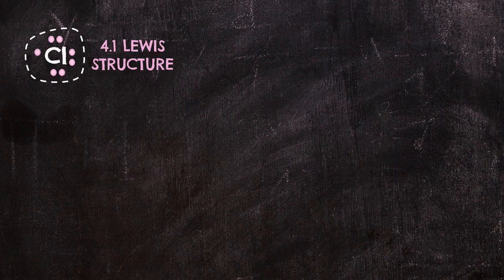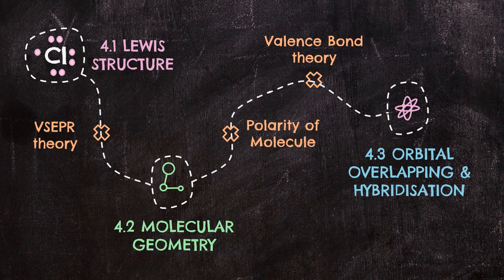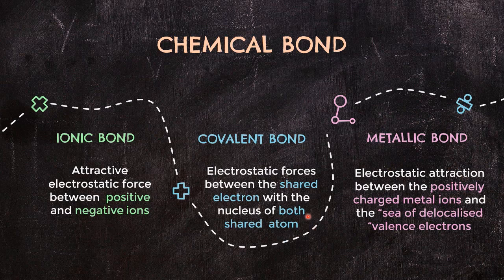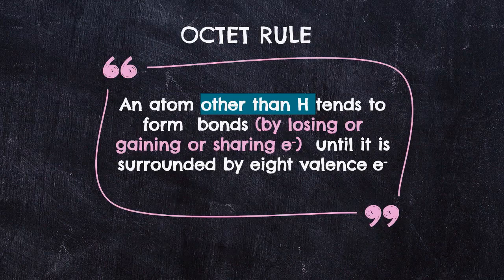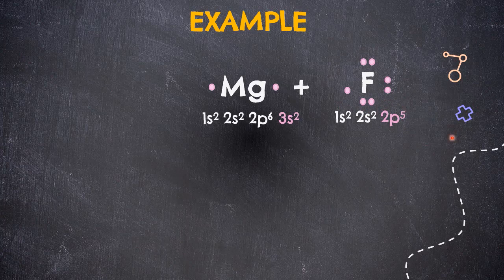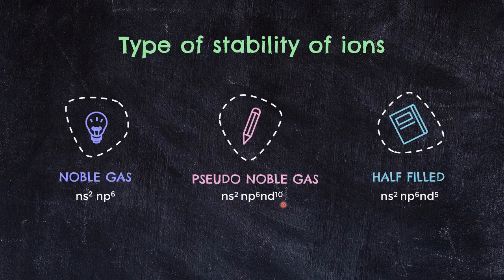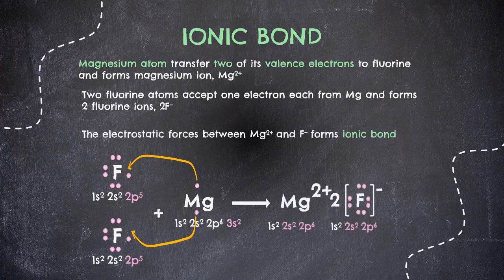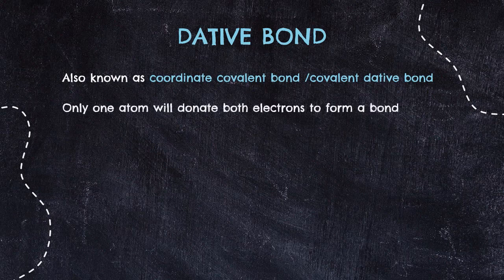MATRICULATION CHEMISTRY SK015: 4.1 LEWIS STRUCTURE (LEWIS DOT SYMBOL + BONDS FORMATION)